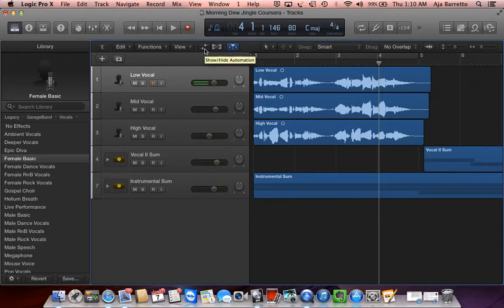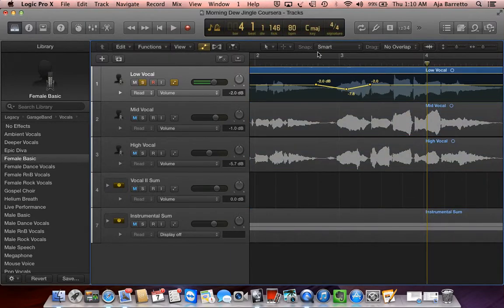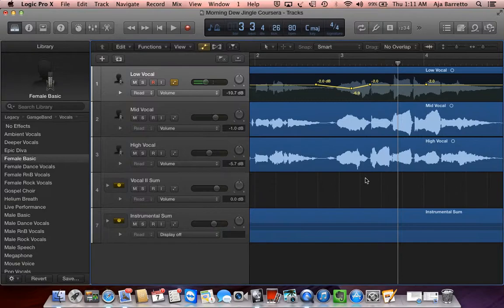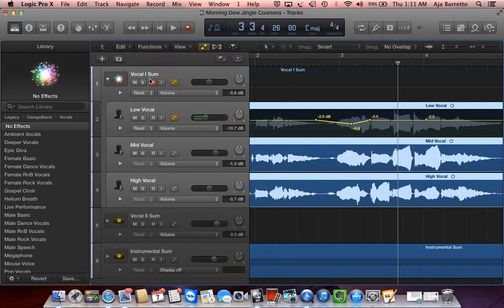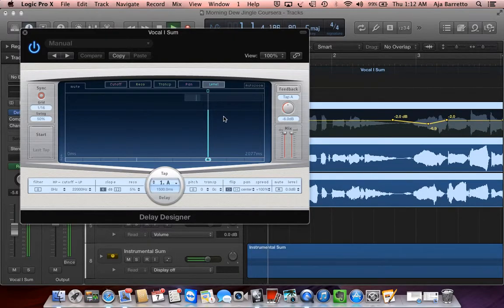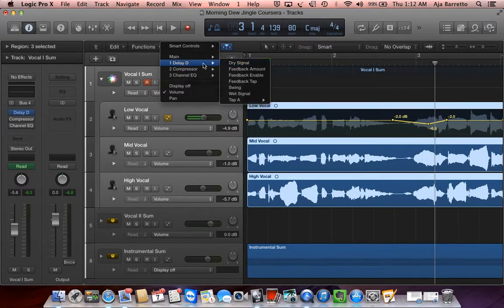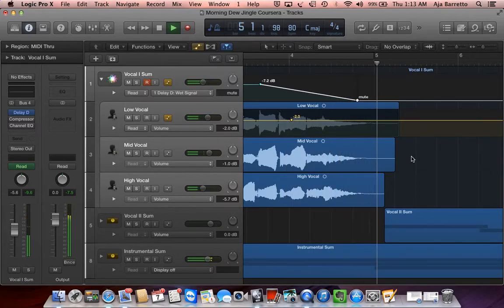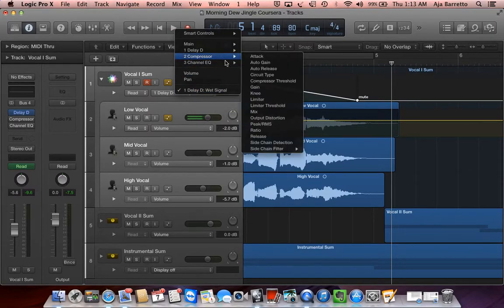Automation in Logic Pro X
Demonstration of an effective use of automation in Logic Pro X using two examples: 1. Audio Track 2. Summing Stack